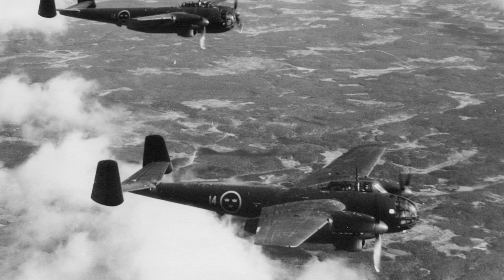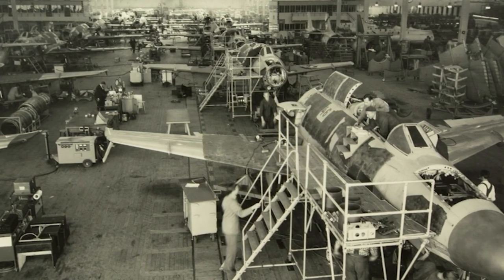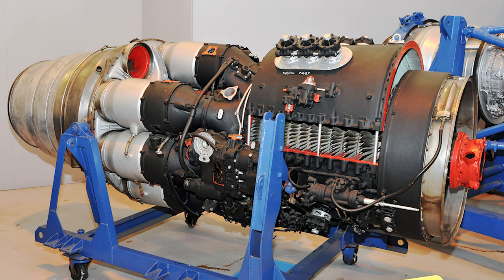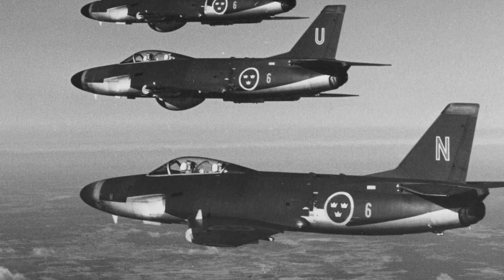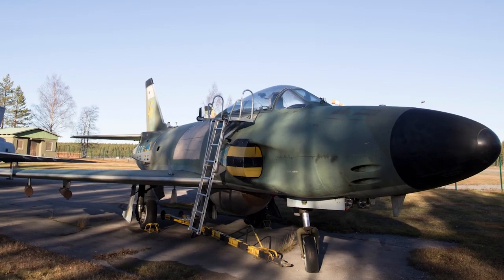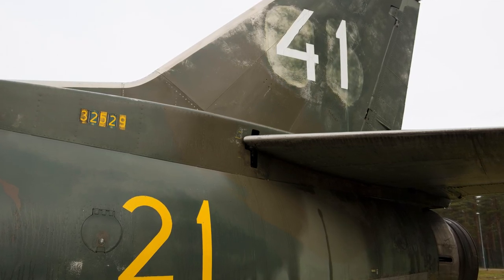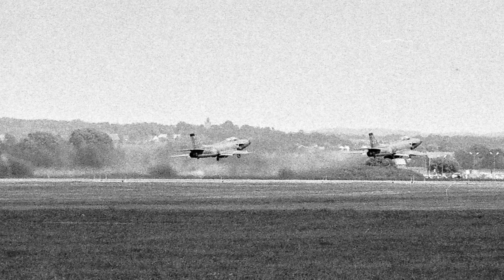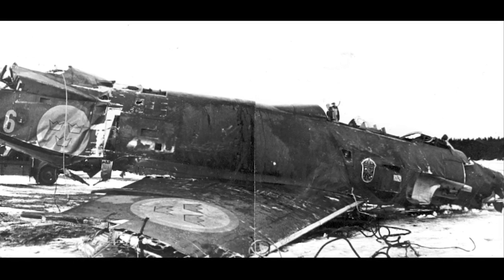Saab 32 Lansen - A Short History [updated version]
The Swedish Cold War jet Saab 32 Lansen was a two-seater transonic military aircraft that served in the Swedish Air Force from 1956 to 1997. It served as a strike aircraft, fighter, reconaissance, target tug and as an electronic warfare aircraft. It was also very accident prone.

MEDIA:
Various images in the Public Domain by Flygvapenmuseum, Ingemar Thuresson, Saab AB and Karlsborgs fästningsmuseum.
"Montering av flygplan Saab 32 Lansen i fabrik" by Saab, License CC-BY 4.0